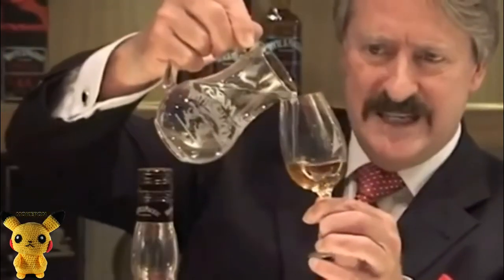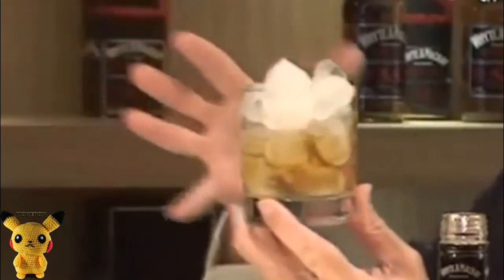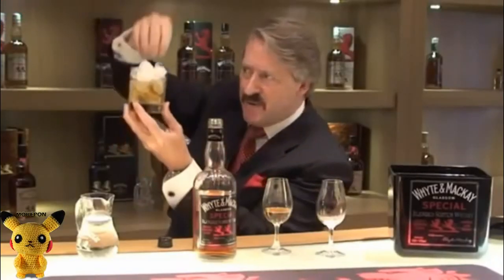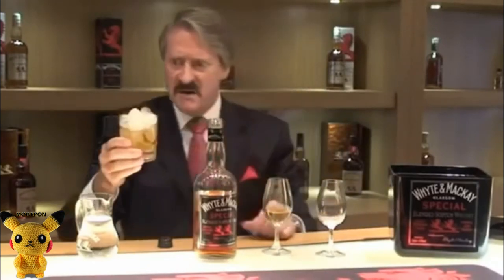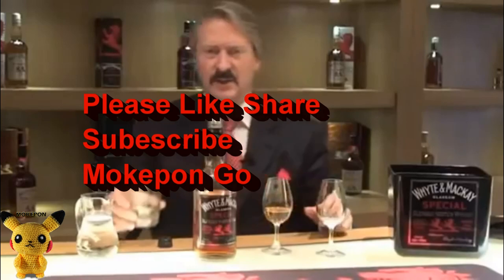How To Drink Whiskey Like a Gentleman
Richard Paterson shows us how to drink Whiskey like a gentleman.

Added movie clips:
Dumb And Dumber (1994) Lloyd waiting for Mary in Bar Scene
A Bronx Tale (1993) Biker Bar Fight Scene